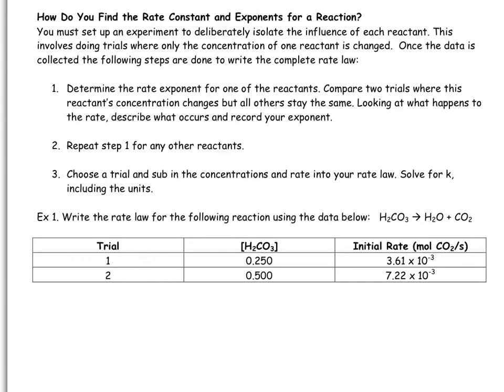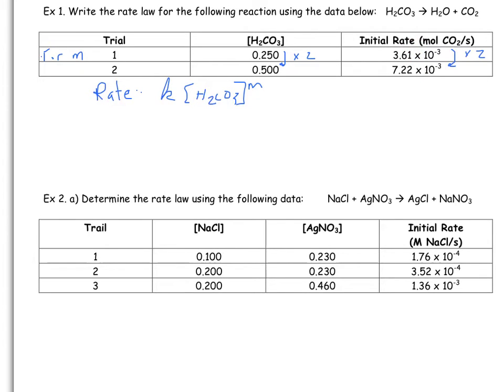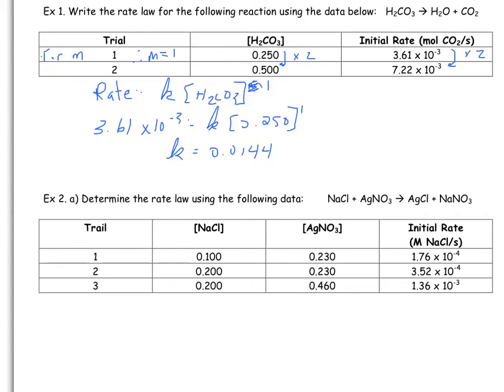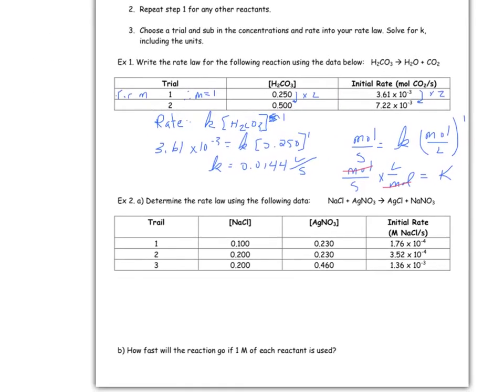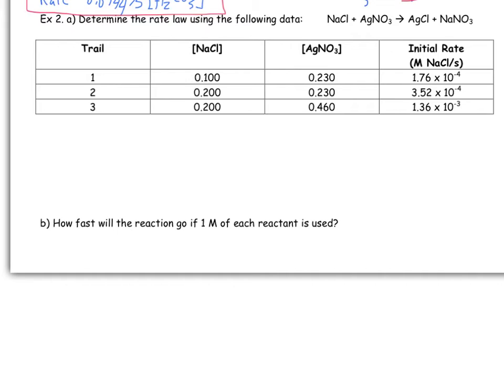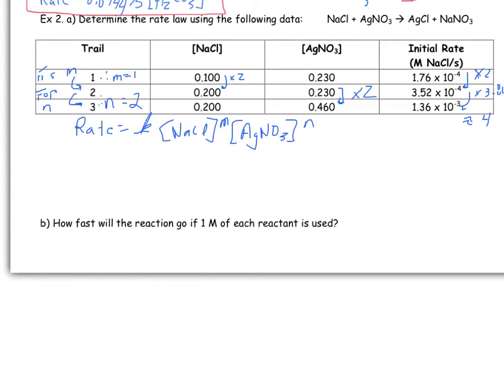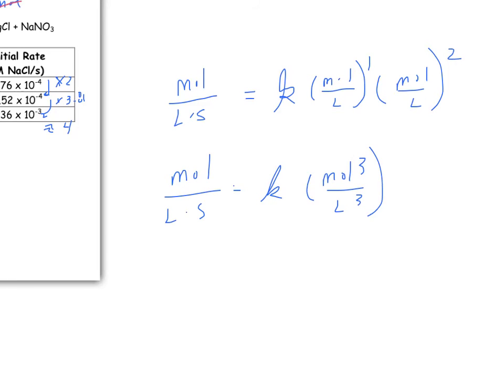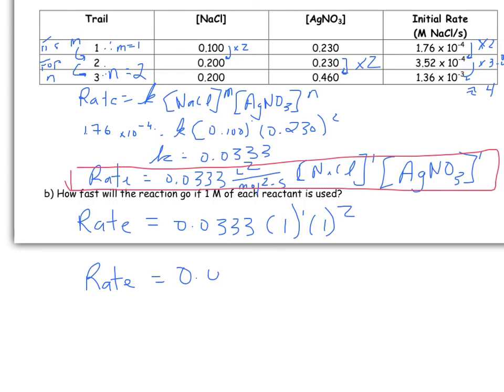Rate Laws 2